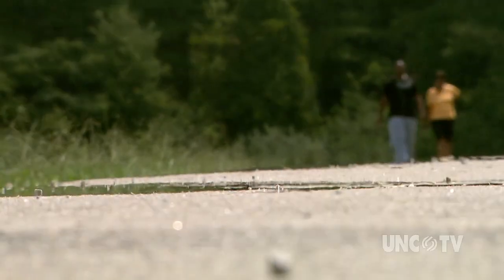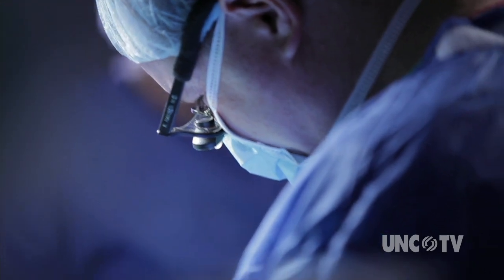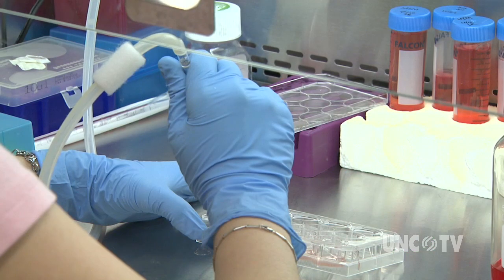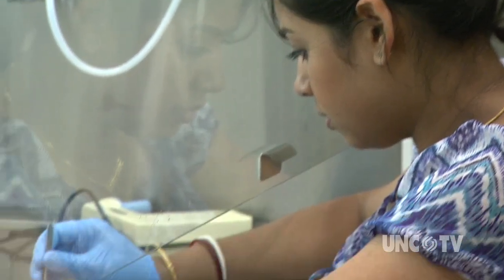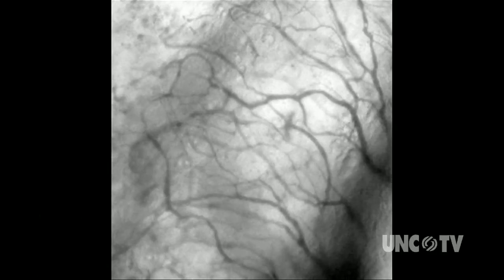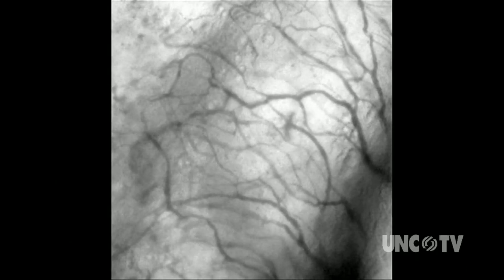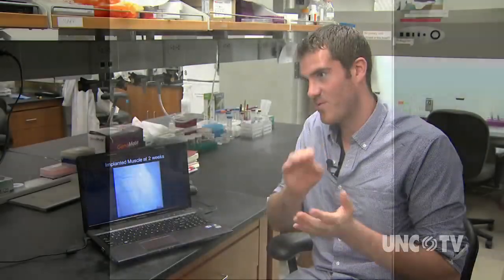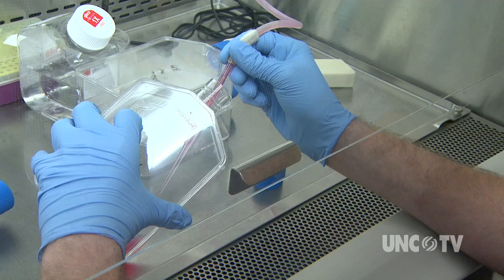Can Self Healing Muscles help patients with serious injuries? | Sci NC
Doctors have always dreamed that the best way to help patients with serious muscle damage would be to harness the self-regenerating power of muscles by implanting a muscle and letting it grow.

Doctors have always dreamed that the best way to help patients with serious muscle damage would be to harness the self-regenerating power of muscles by implanting a muscle and letting it grow. Thanks to research at Duke University, the dream may become a reality. Biomedical engineers at Duke University have been able to grow living skeletal muscles that look and act like real muscles. This is the first step in growing human muscles that can treat injuries and disease. Dr. Nenad Bursac, associate professor of Biomedical Engineering at Duke and graduate student Mark Juhas explain that the experiment is a breakthrough in muscle therapy because it is the first time muscles engineered in a lab provided an environment where satellite cells or stem cells were able to survive and then activate and grow. The therapy will start small with tests on animal muscles, but once proven a success will continue into human muscles.  Watch as researchers uses stem cells to grow muscle outside of a body and then transplant it into a mouse.